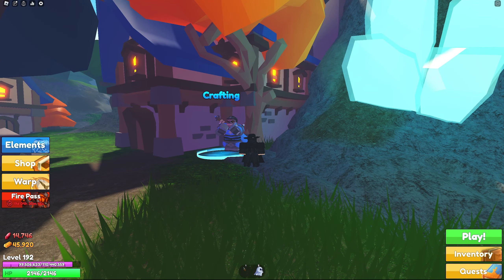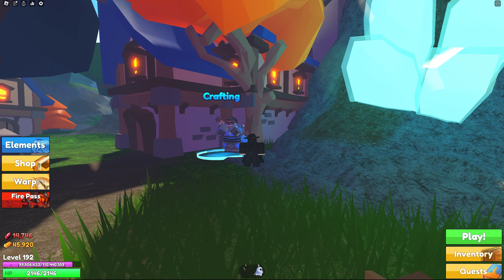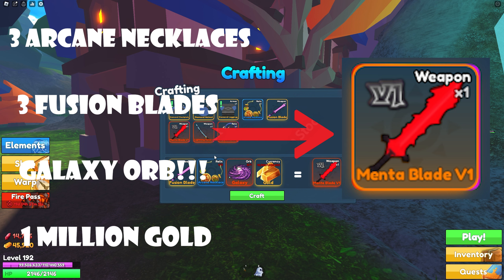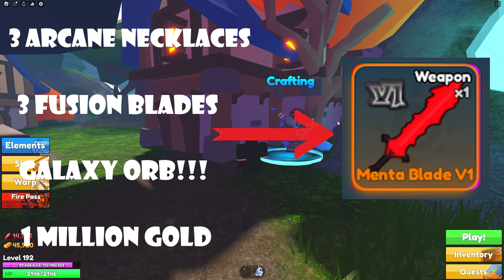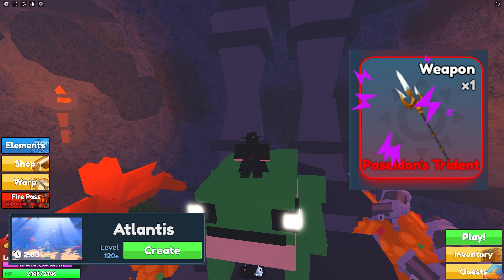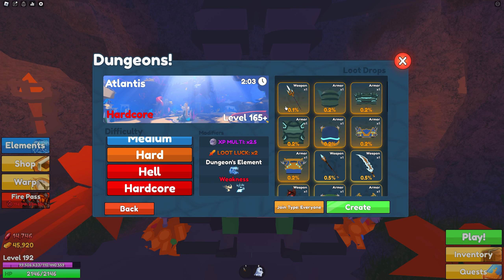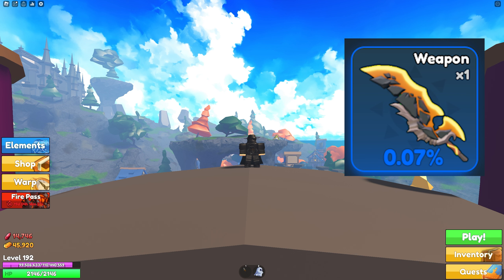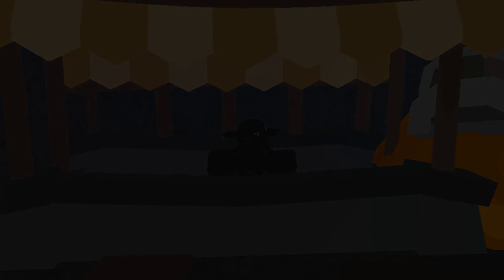HOW AND WHERE To Get The Best Swords!!! | Elemental Dungeons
in todays video I'm going to be showing you how and where to get the best swords in elemental dungeons on ROBLOX as well as a brief description of what they do. ill also be doing a giveaway, all you have to do is comment, subscribe and ill announce the winner Friday.

                                                        Links

                                                   Time Stamps

Intro/giveaway - 0:00
Lightning Katana - 0:17
Menta Blade V1 - 1:20
Trident - 3:27
Underworld Sword - 5:17
Other Helpful Video - 6:28
Outro - 6:48